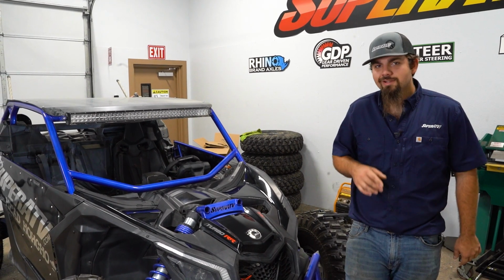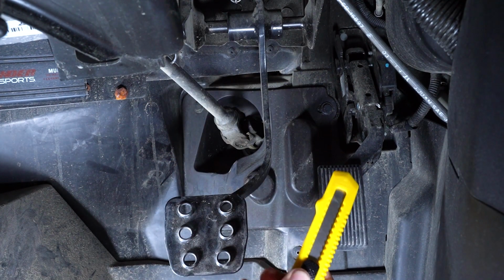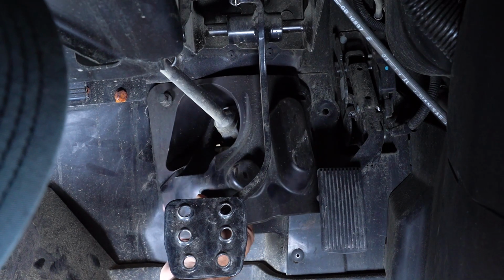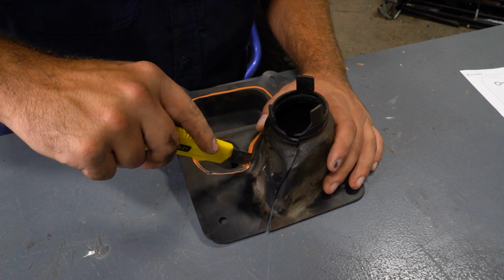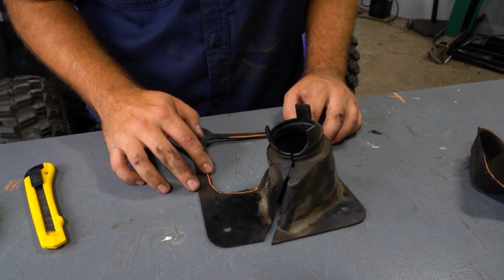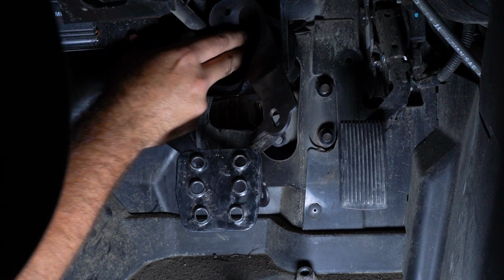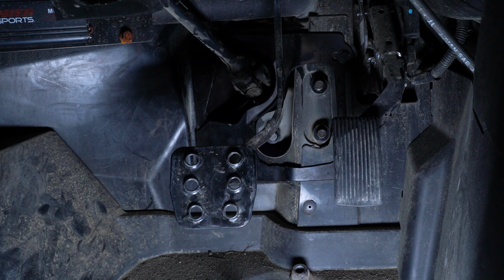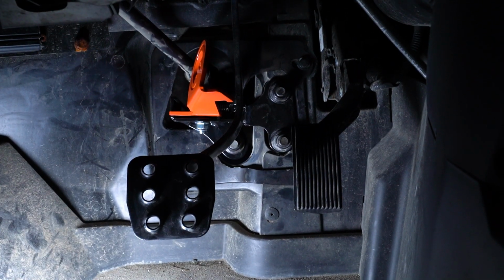How to Install SuperATV's Brake Lock for the Can-Am Maverick X3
Braden is going to get you set up with our Can-Am Brake Lock.  It is easy to install and it will keep the pressure off your transmission while you are parked on an incline. It also doubles as a theft deterrent with its built in lockable points.

00:08 – Intro
00:30 – Boot Removal
02:26 – Trim
04:44 – Install
07:34 – Final Steps

Ready to get your? Visit superatv.com today...